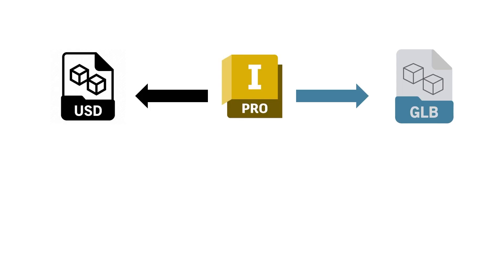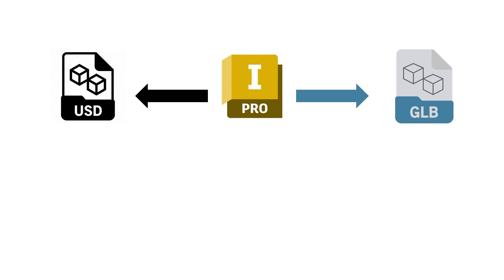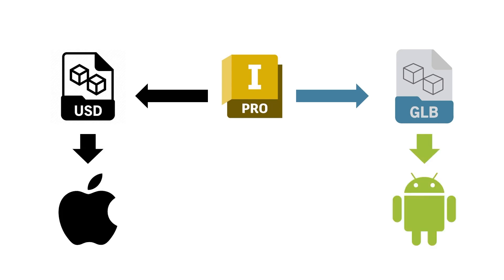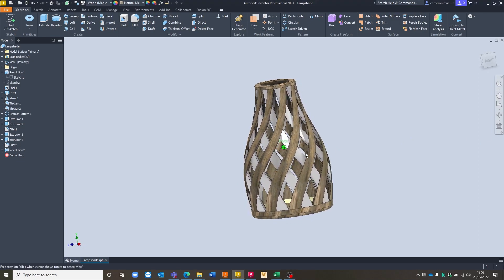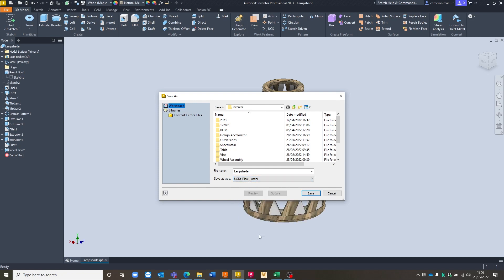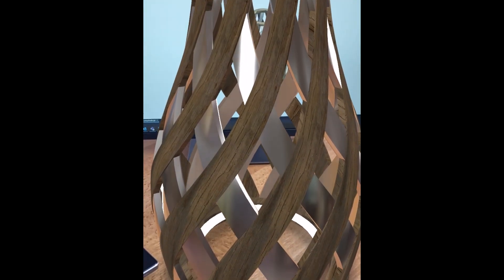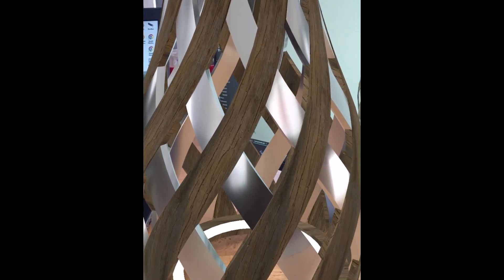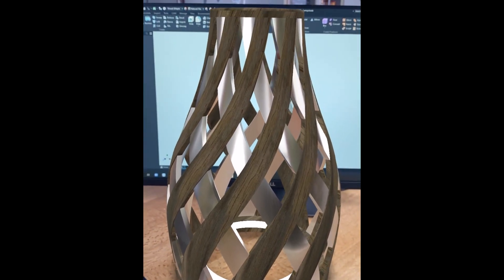Autodesk Inventor Augmented Reality File Export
With the release of Inventor 2023 we have two new file export options, GTF and USD. In this video we demonstrate the use of these two formats, and show you how to get from an Inventor file to an Augmented reality environment.